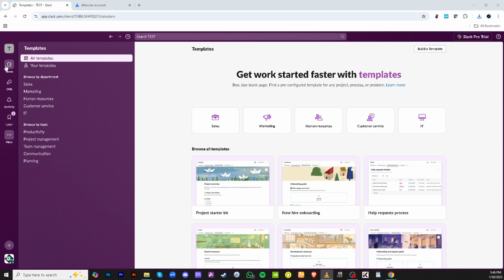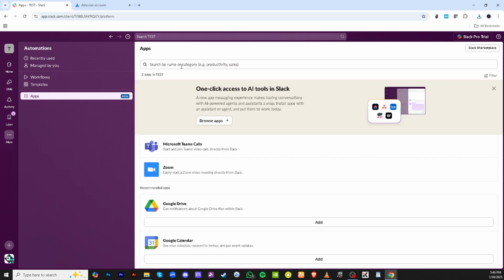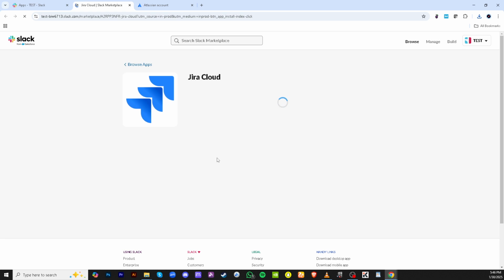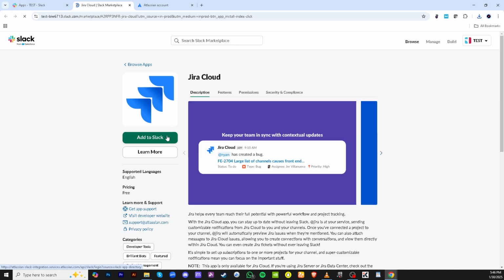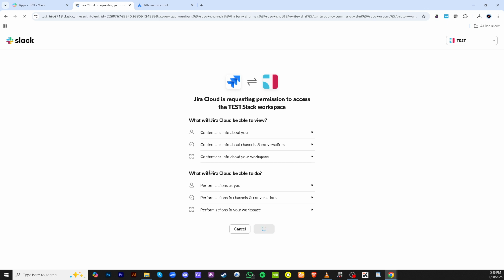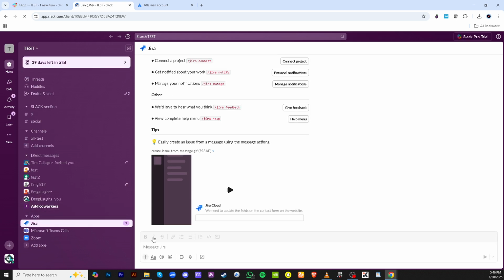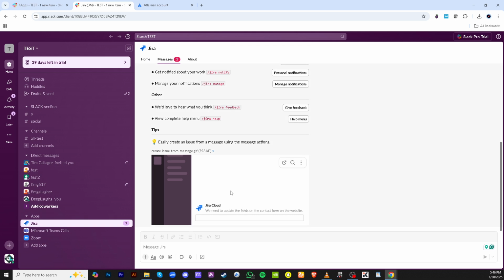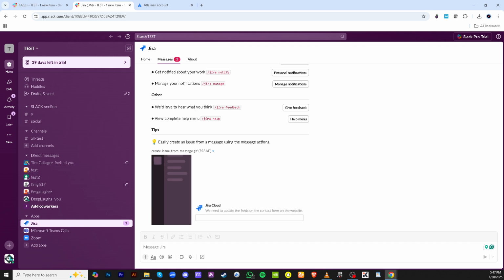How to Connect Jira and Slack [2025 Full Guide]